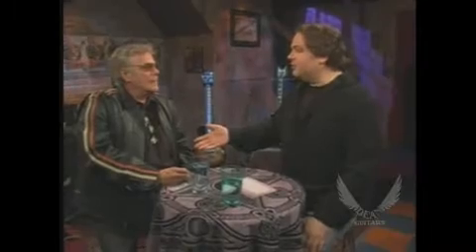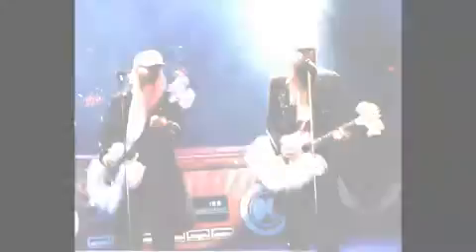Leslie West of Mountain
Dean TV